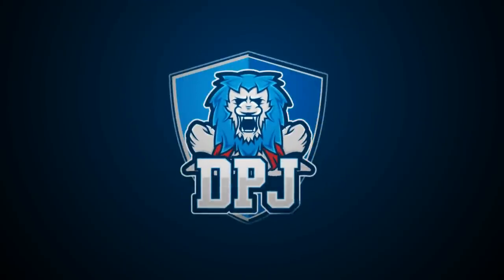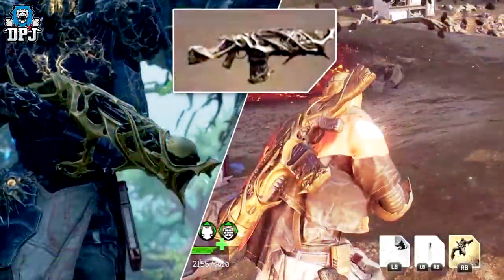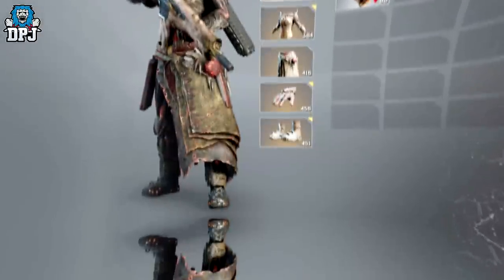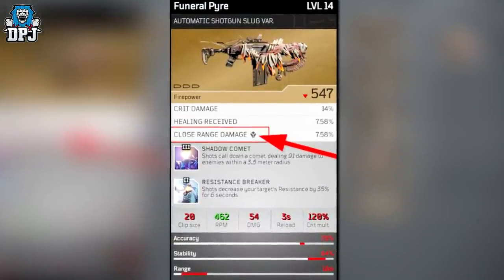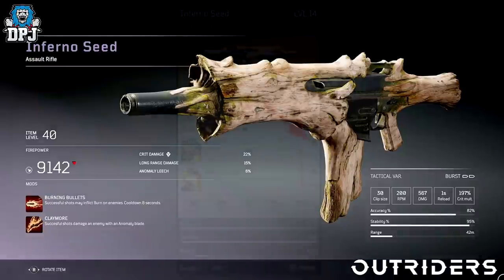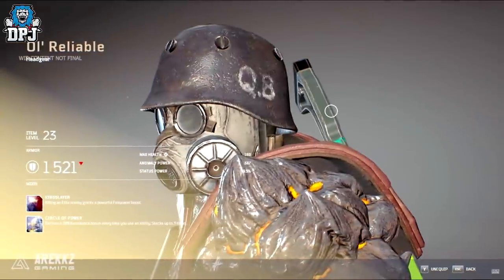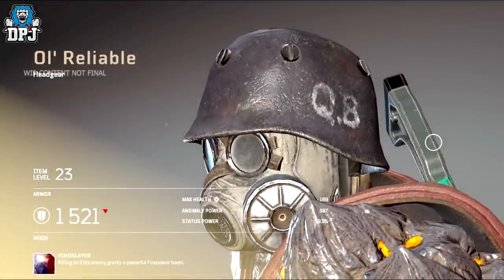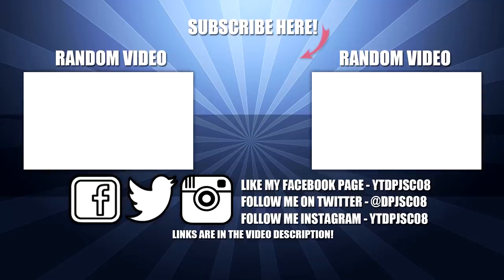Outriders: 8 NEW LEGENDARIES & UNIVERSAL LEGENDARY ARMOR - MUST SEE OP LEGENDARY WEAPON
8 New Outriders Legendary Weapons & Armours.